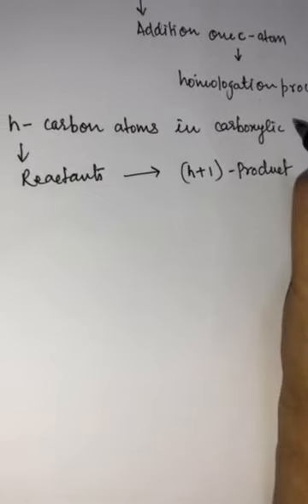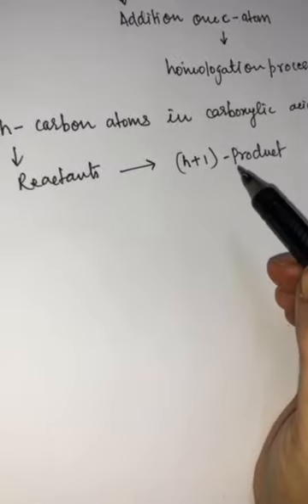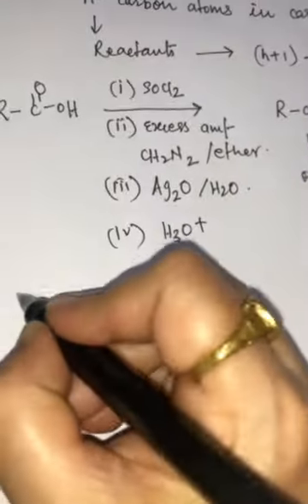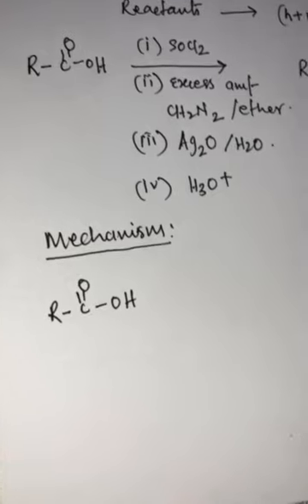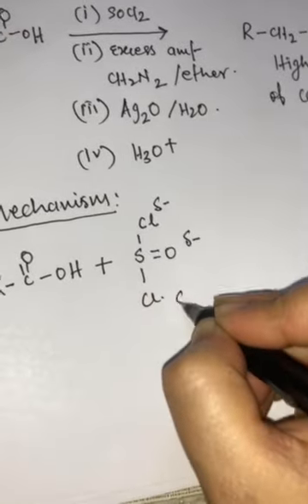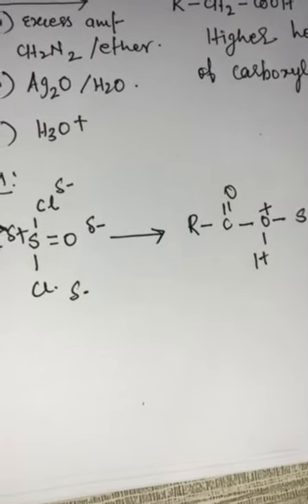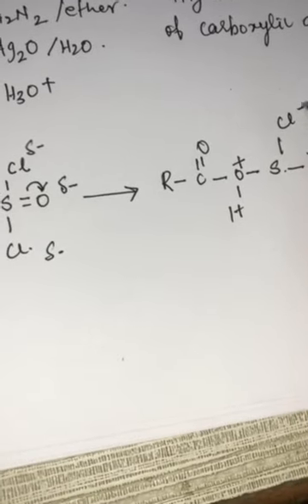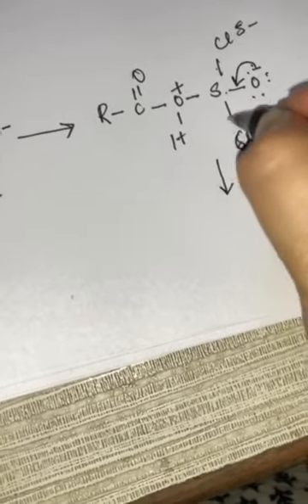Arndt Eistert Synthesis#name reactions